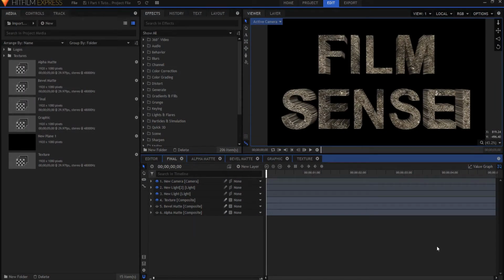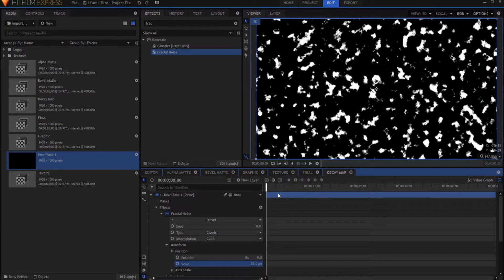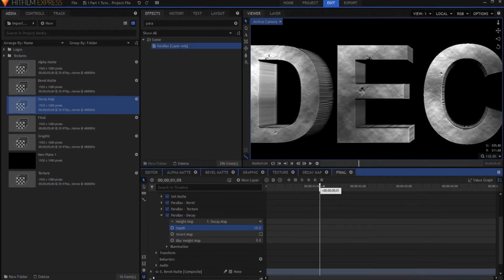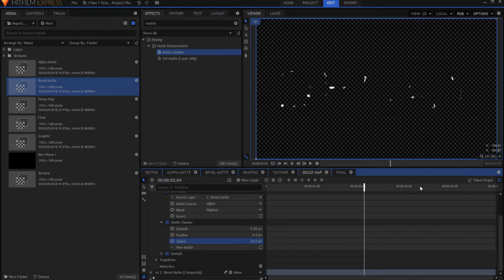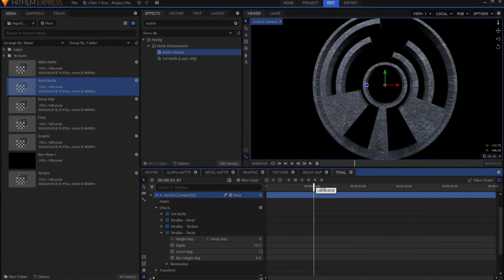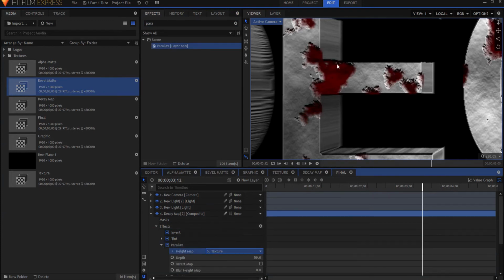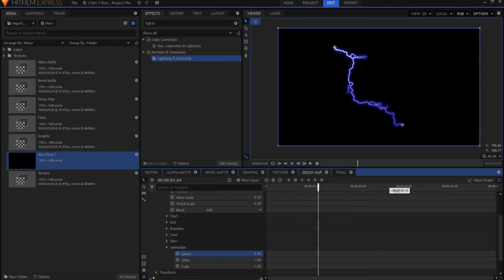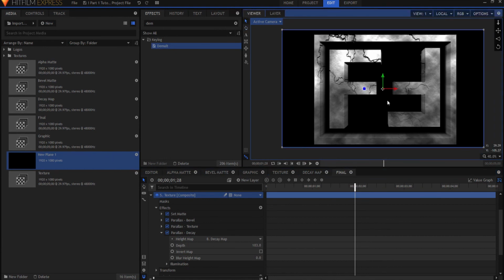Decay Effect in HitFilm - Part 2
Did you see Andrew Kramer's amazing tutorial on how to create a decay effect in After Effects? Link is in the description below. In this video, Part 2 of 3, Jay "Film Sensei" Haynes talks about how to replicate this incredible effect in HitFilm Express!